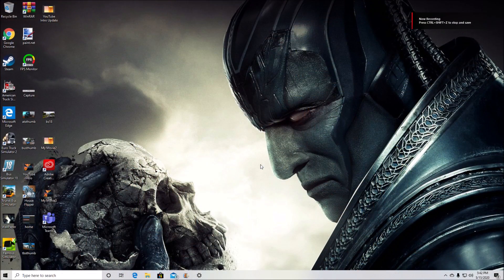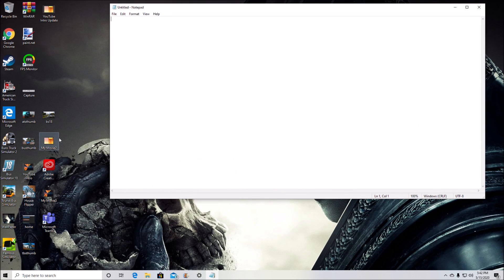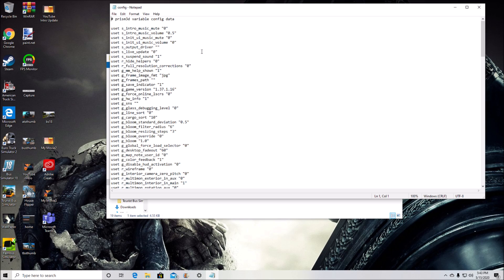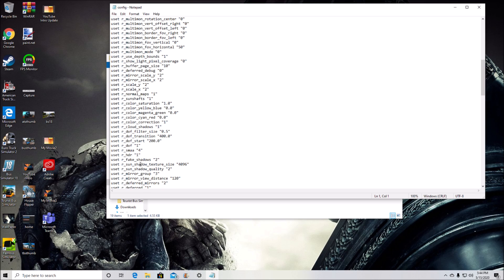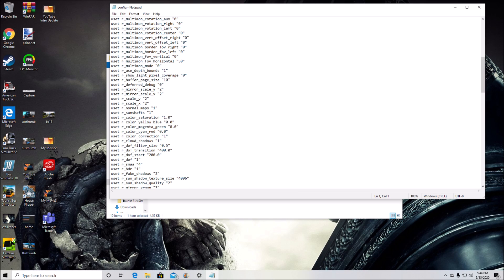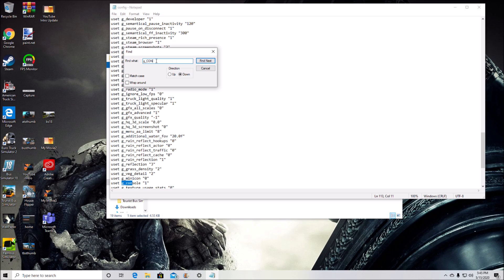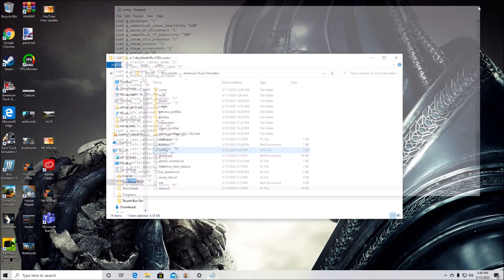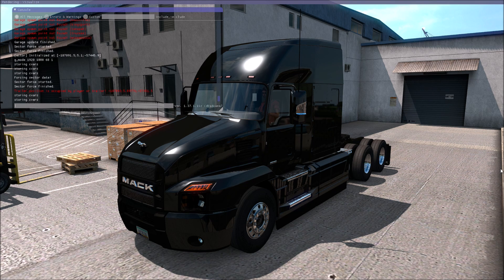HOW TO UNLOCK AND ENABLE THE DEVELOPER CONSOLE IN 2022 | ATS & ETS 2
WANT TO KNOW HOW TO UNLOCK AND ENABLE THE DEVELOPER CONSOLE for American Truck Simulator and Euro Truck Simulator 2 in 2021? WATCH THIS VIDEO TO FIND OUT HOW!

In this video tutorial on how to unlock the developer console I will explain in full detail the programs needed, and the steps for you to unlock SCS developer console for ATS and ETS 2.

✅ Want To Know How To Grow Your YouTube Channel Using TubeBuddy? You can use this important tool to grow your YouTube Channel fast in 2020!

✅ Want To See Me Play A New Game? Consider donating!
✅ My Streaming & Recording Rig
CPU: AMD Ryzen 1600 (6 Cores, 12 Threads) Processor
Memory: Corsair Vengeance RGB 16GB (2x8gb) DDR4-3200MHz
GPU: XFX Radeon RX  580 8GB Video Memory
Storage: Sandisk 512GB Solid State Drive
Storage: Sandisk 240GB Solid State Drive
Storage: Western Digital 2TB Hard Drive
Monitor: Samsung SF350
Monitor: LG Ultra HD 4K